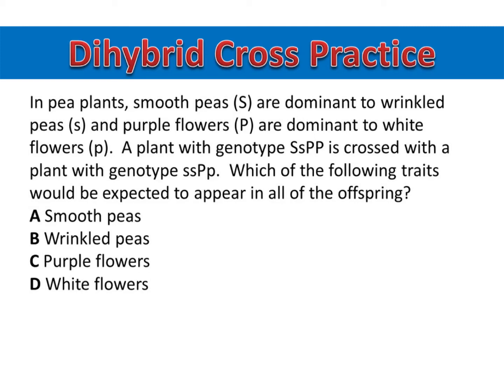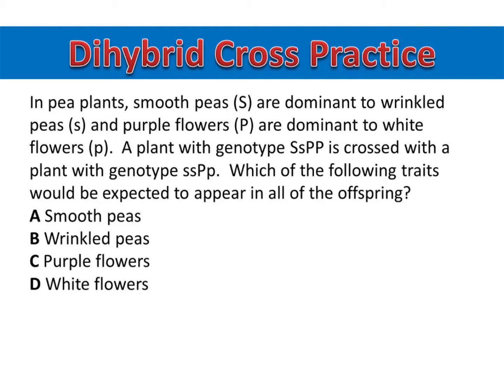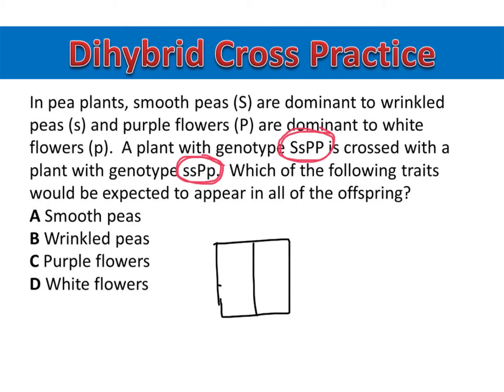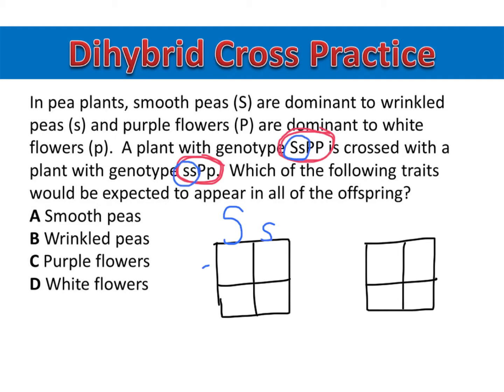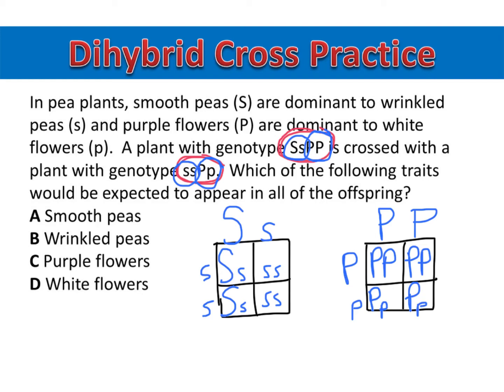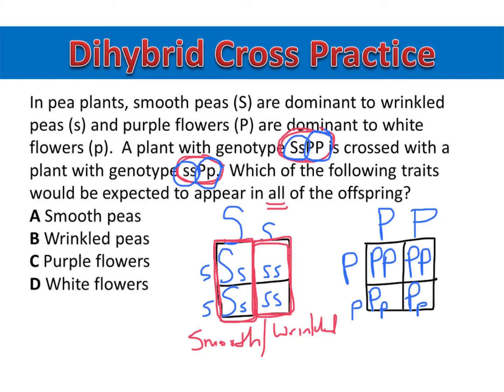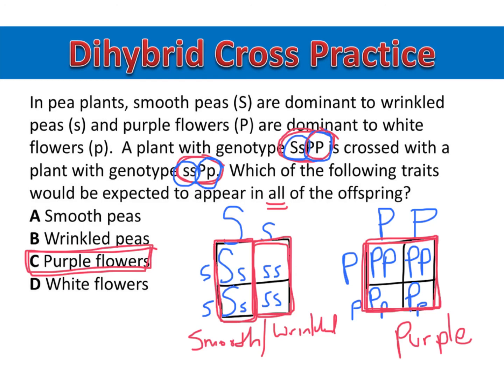Sex Linked Traits and Punnet Squares Review #12